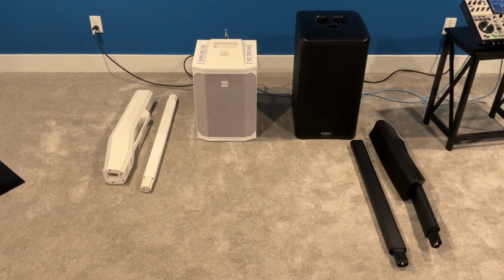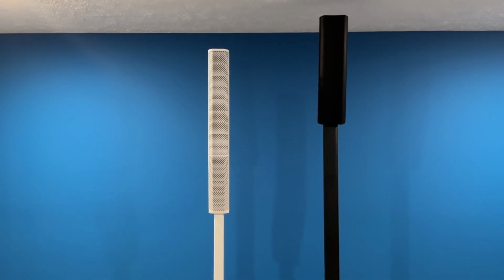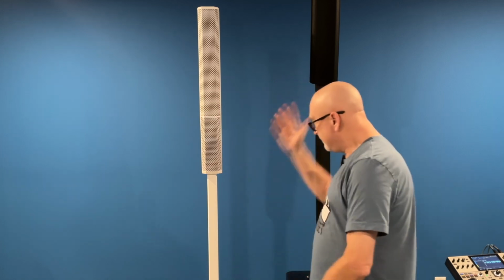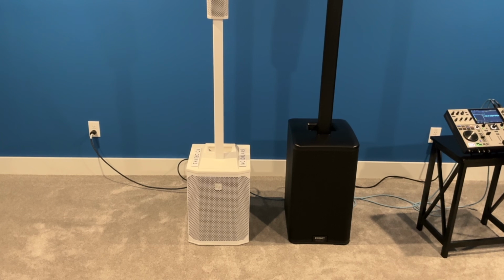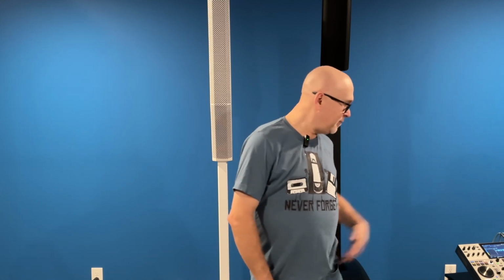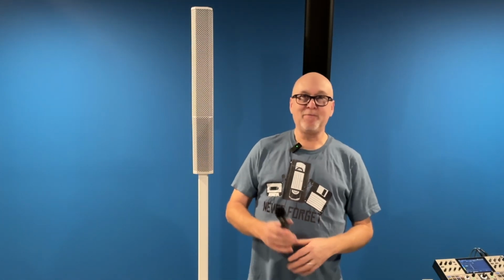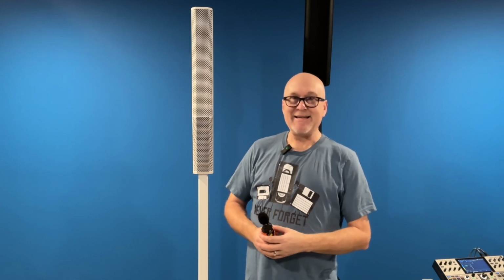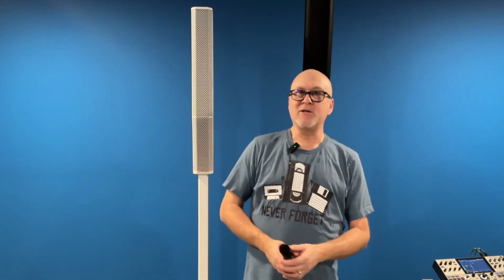QSC KC12 or Evolve 50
This is a quick look at the new QSC KC12 and a small comparison to the EV Evolve 50 and my opinion.